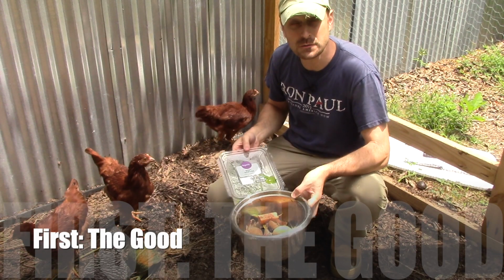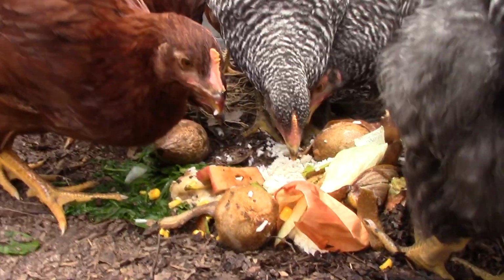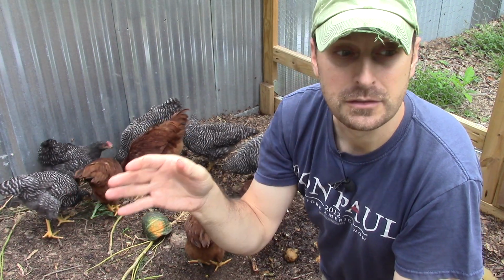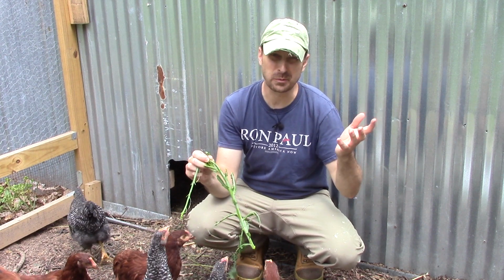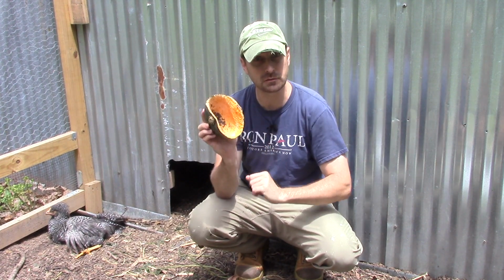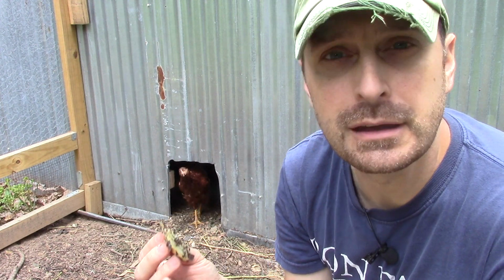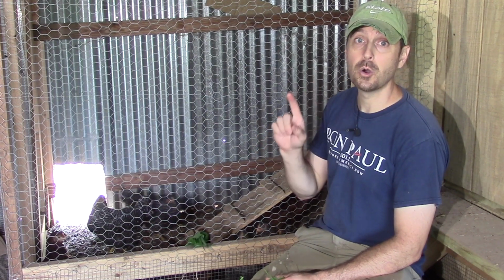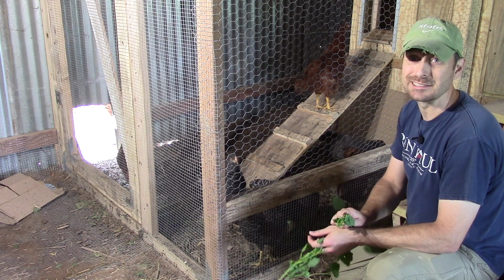What CAN I Feed My Chickens To Keep Them Healthy And 10 Things That Will HURT Them?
Help support our family and channel!

Don't feed your chickens: avodaco peels or pits, beans, chocolate, green potato skins, or moldy food. Some say citrus, garlic and onions are bad but only in very large quantities. Also, don't feed them leaves from nightshade plants such as tomatos, eggplant, and peppers. You may feed them the tomato and pepper fruits but not the eggplant. Additionally no leaves from rhubarb or any dairy or raw peanuts.